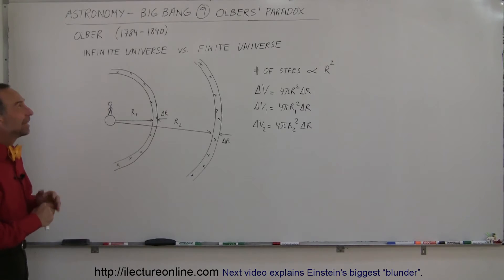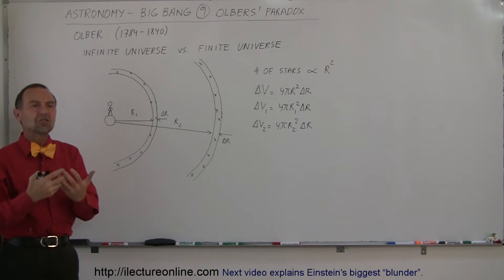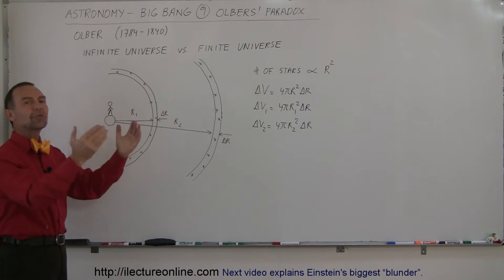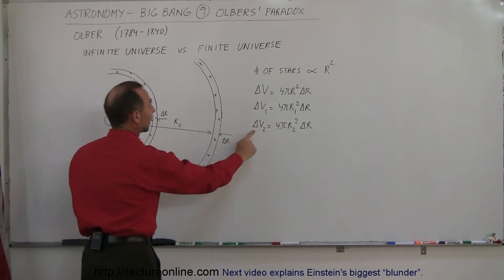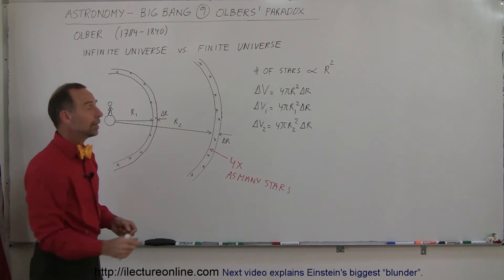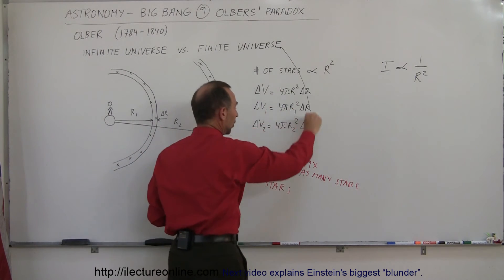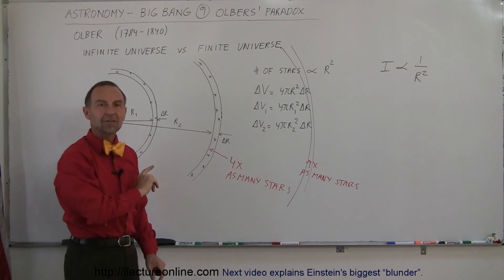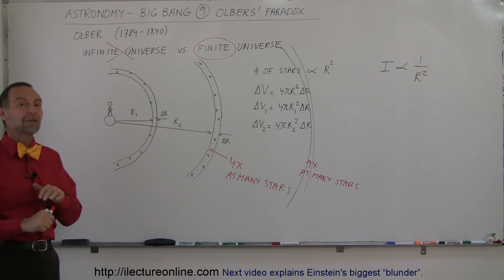Astronomy: The Big Bang (9 of 30) Olbers' Paradox: Is the Universe Infinite?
In this video I will explain Olber's paradox answering "Is the universe finite or infinite?"